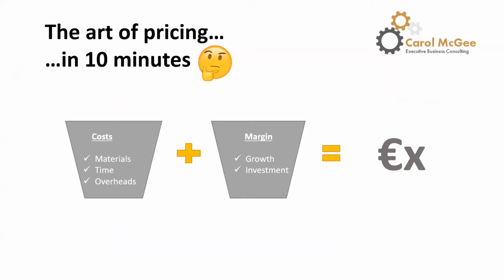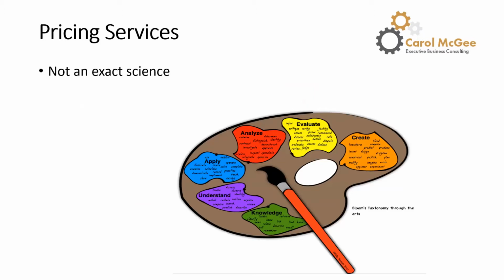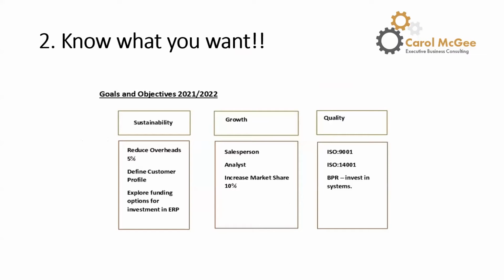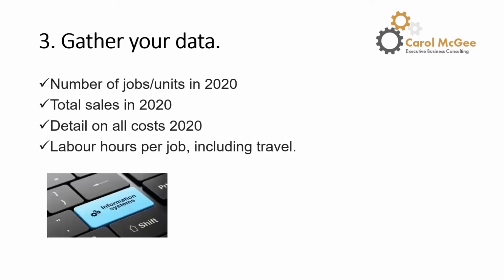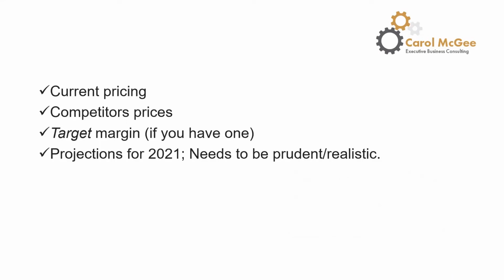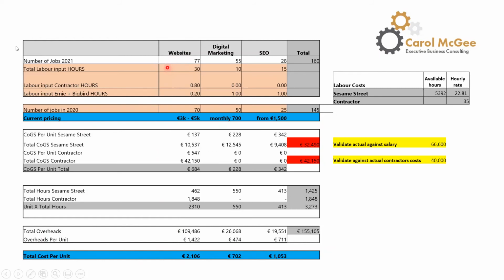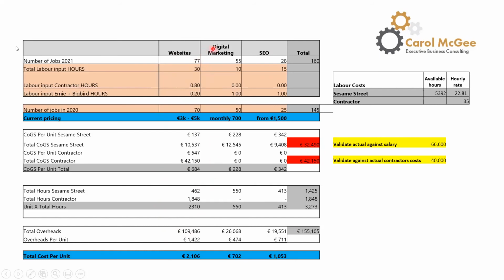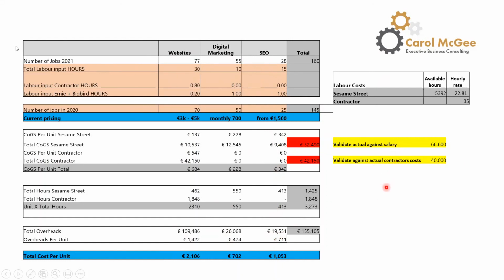The Art of Pricing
As a member of the BNI networking group I get to do a 10 minute presentation on an aspect of my business.  This is my most recent presentation to my chapter on "The Art of Pricing".  The objective is to give you an broad overview of the process involved in developing an effective Pricing Strategy and the value of a pricing toolkit tailored to your business needs.